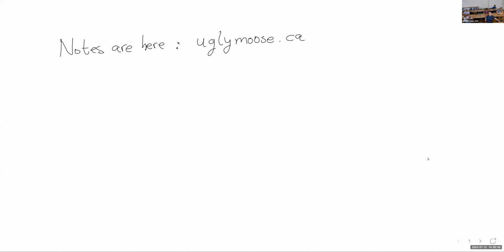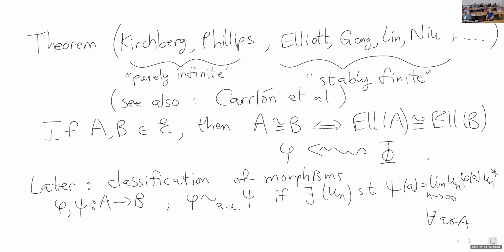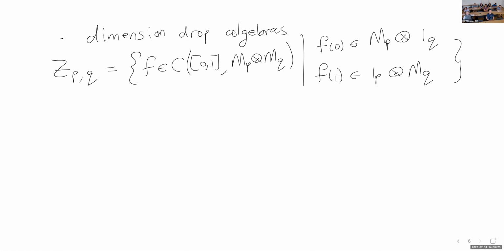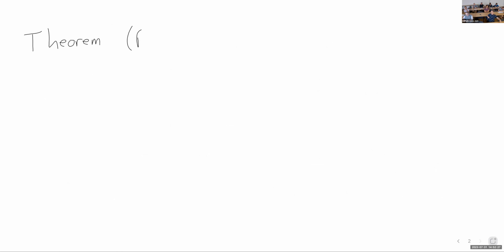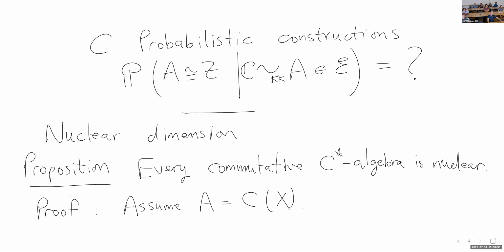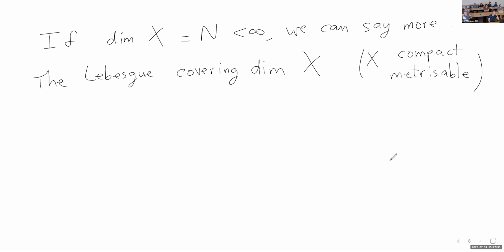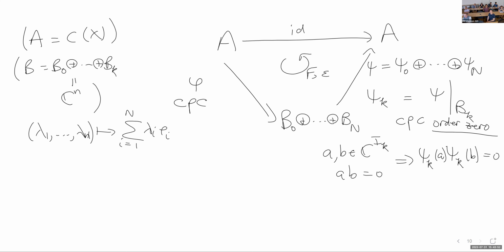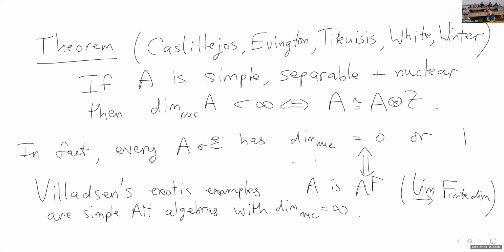Applications of C*-classification (Part I)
Bhishan Jacelon (Institute of Mathematics of the Czech Academy of Sciences, Czechia)